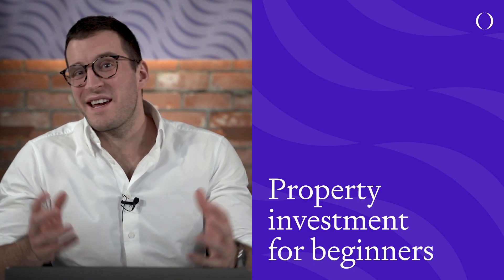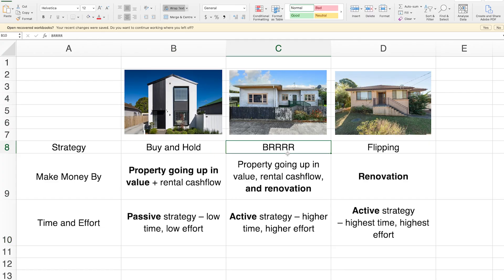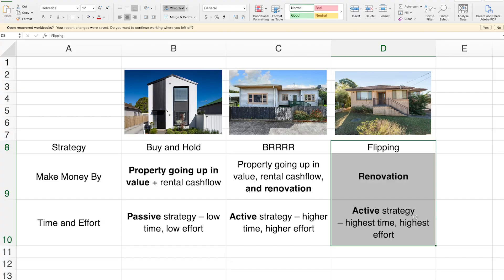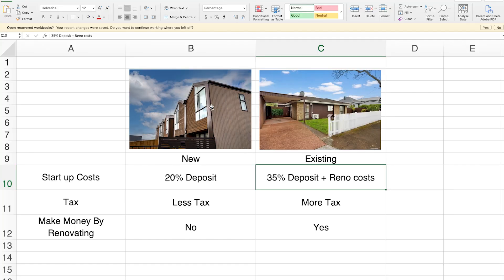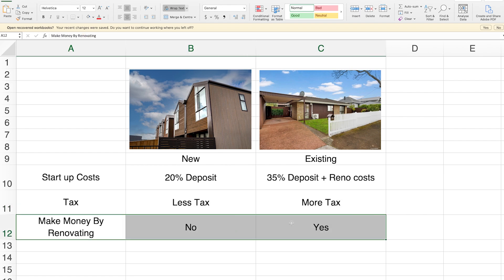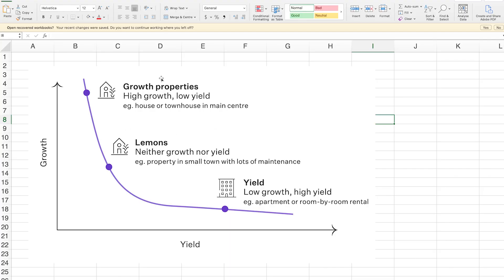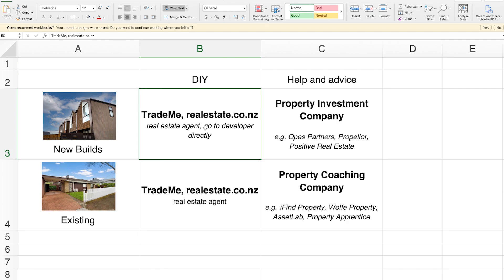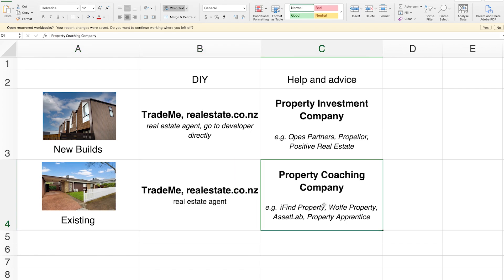Property Investment For Beginners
Are you a beginner in the world of property investment, wondering how to get started?
In this episode of Property Now, we're breaking down the five essential decisions you need to make when embarking on your property investment journey.
Grab your pen and paper as we guide you toward crafting your very own property investment strategy.

Sign up for Private Property. A weekly newsletter and stay up-to-date on what's happening in the NZ property market

Run the numbers on an investment property with no.1 Return-on-investment spreadsheet